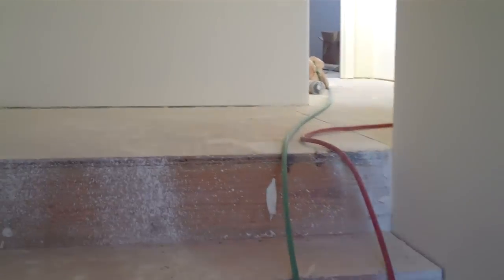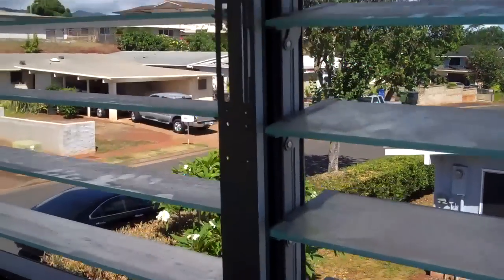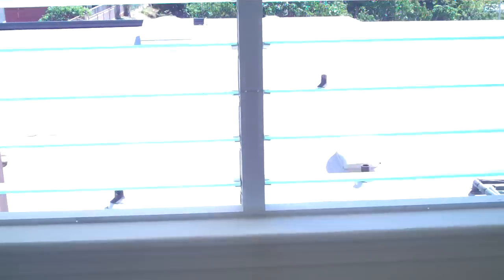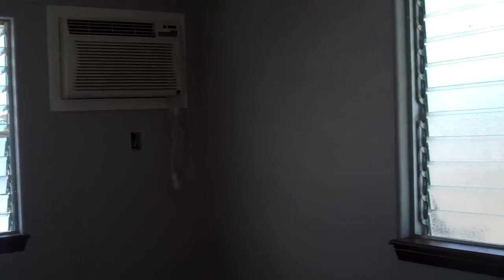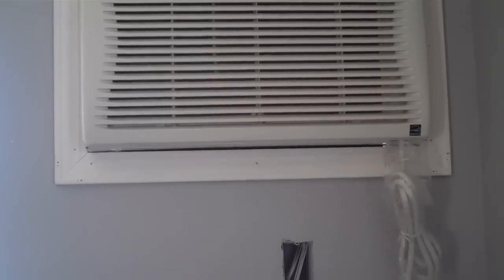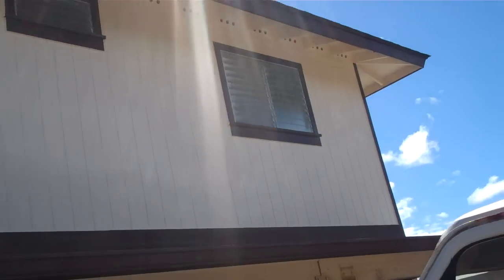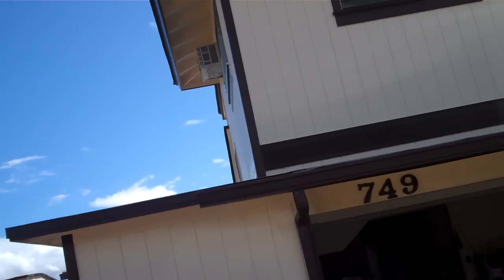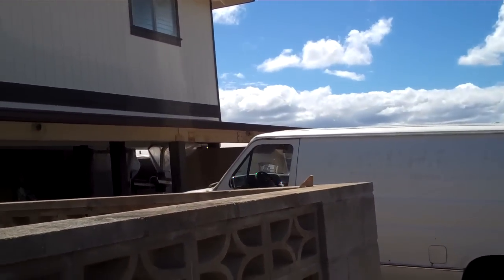Ruiz Project Update